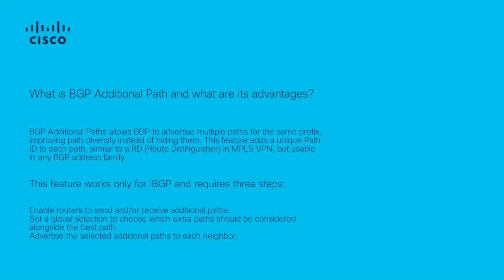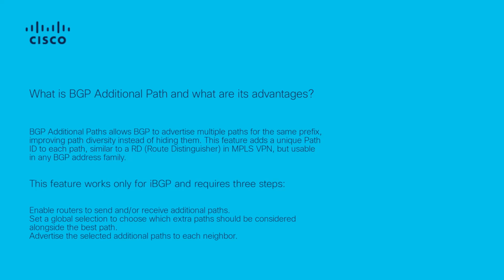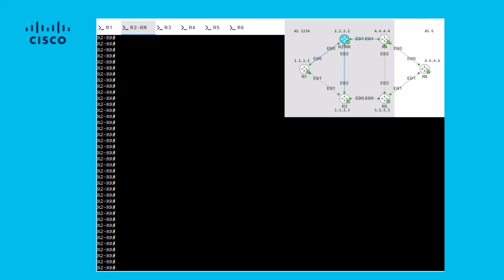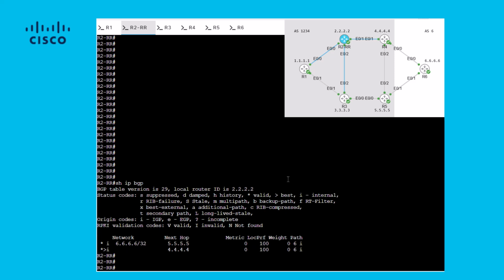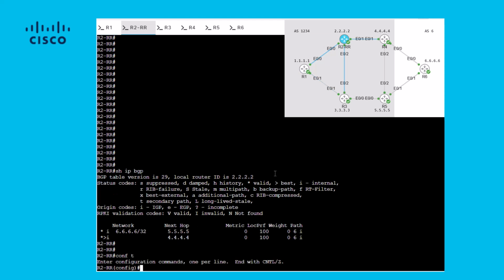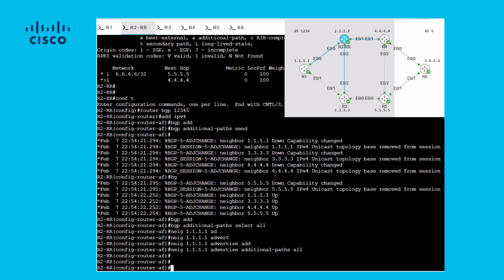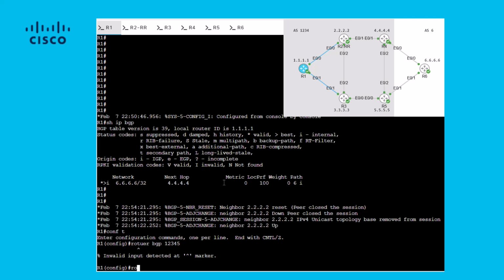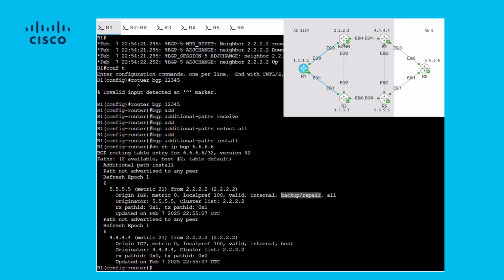How to Configure BGP Additional Paths in Cisco IOS | Improve Route Redundancy & Convergence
Learn how to configure BGP Additional Paths in Cisco IOS to enhance route diversity, improve convergence times, and enable multipath routing within your network. This video provides a practical walkthrough for engineers looking to optimize BGP behavior in enterprise or service provider environments.

  What you’ll learn in this video:
  – What BGP Additional Paths are and when to use them
  – How to configure BGP Additional Paths in Cisco IOS
  – Key use cases and best practices for enhanced BGP route selection